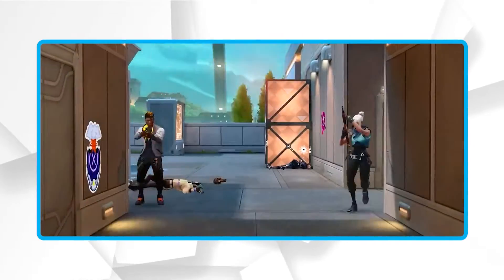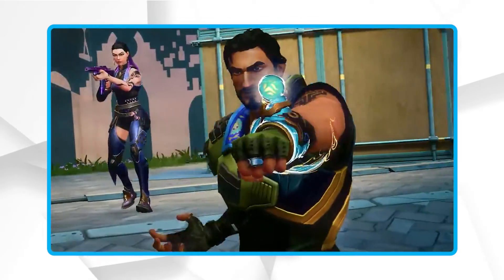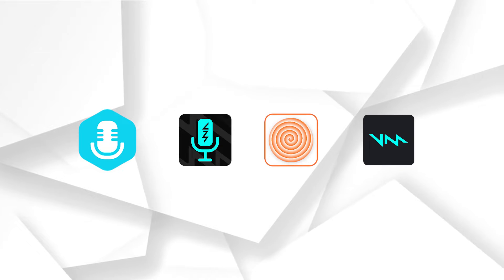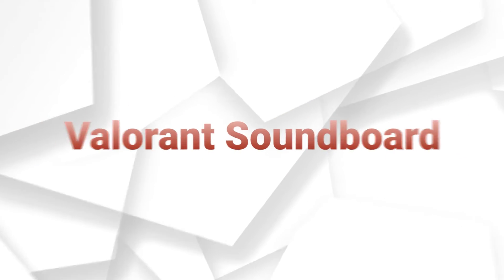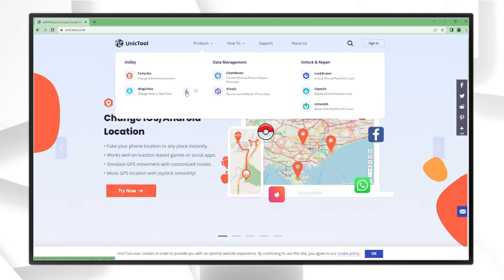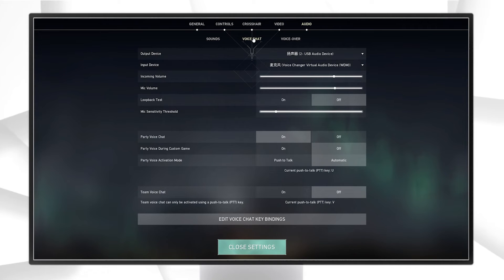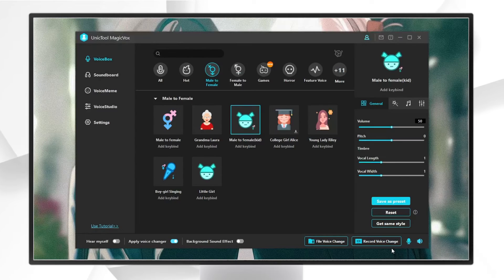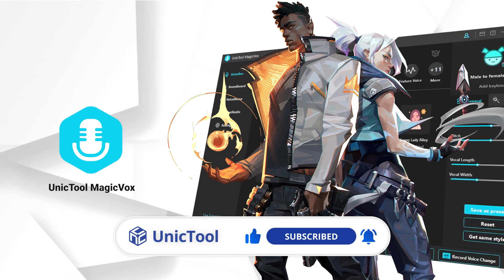【2024】 Best Girl Voice Changer and Soundboard for Valorant, PC online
Do you know playing Valorant in a girl's voice will alter more fun? In this video, I will show the best girl Voice Changer for Valorant.

Timestamp
00:00 Intro & preview
00:21 Use Voice Changer and Soundboard on Valorant
Step1. Download UnicTool MagicVox and launch
Step2. Choose girl voice effect in VoiceBox
Step3. Launch Valorant and set Voice Changer Changer Virtual Audio device as input device